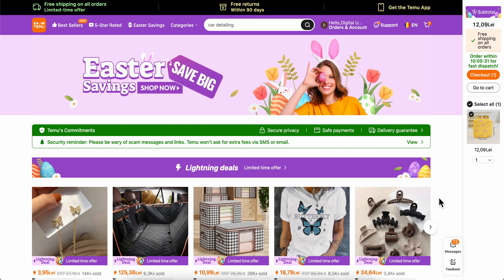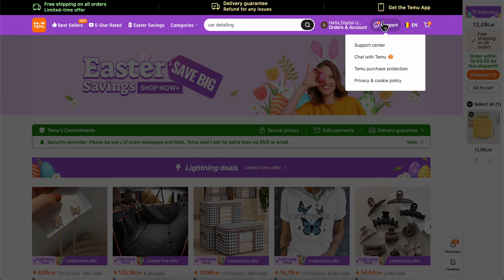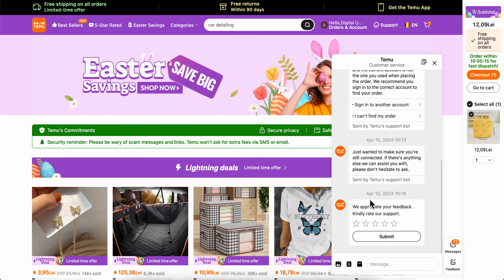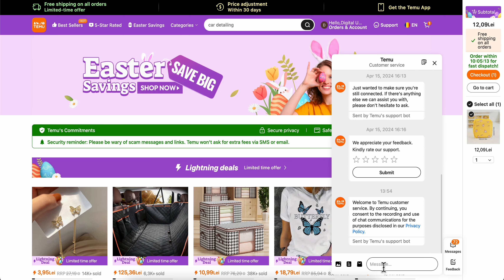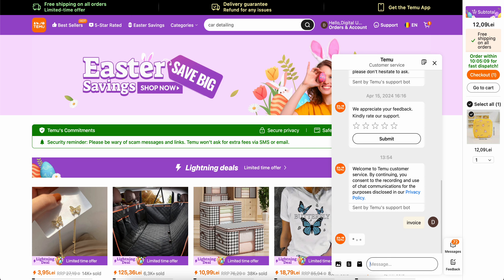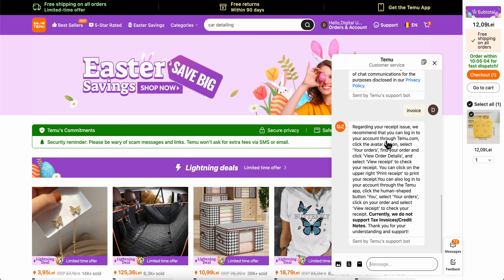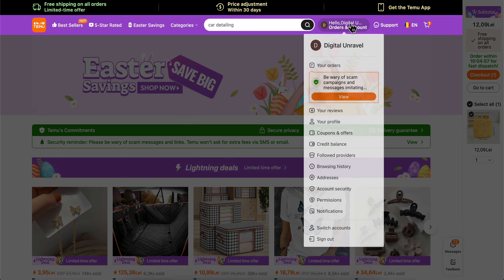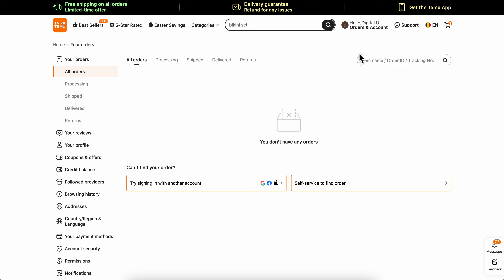HOW TO FIND INVOICE ON TEMU (2025)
HOW TO FIND INVOICE ON TEMU

In this video we show you HOW TO FIND INVOICE ON TEMU. If you want to know HOW TO FIND INVOICE ON TEMU then this is the perfect tutorial for you.